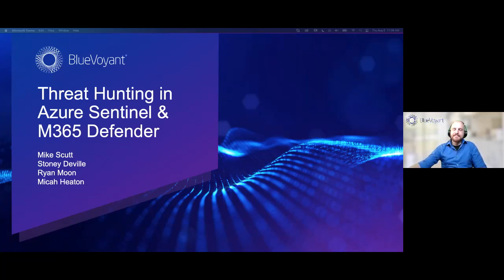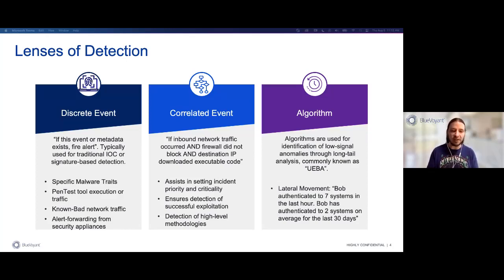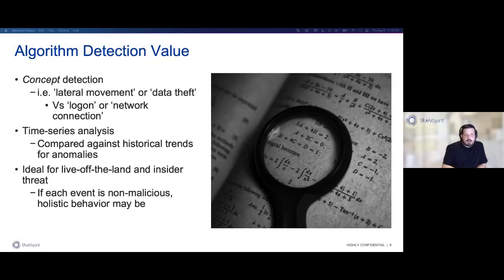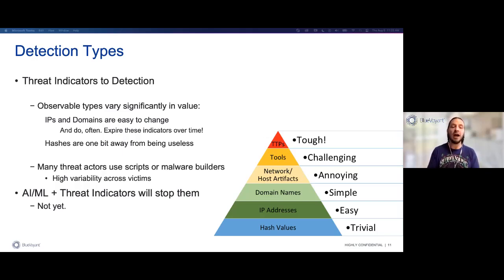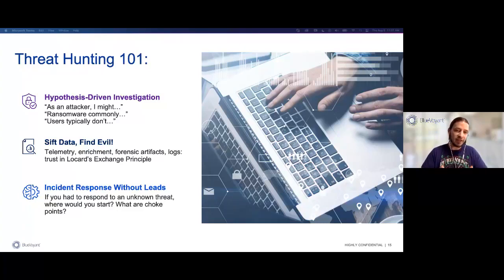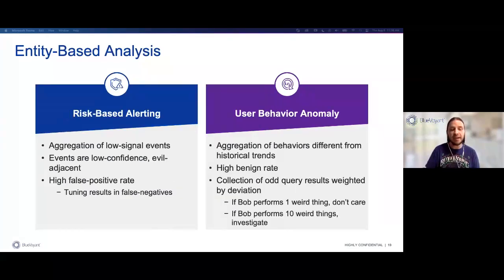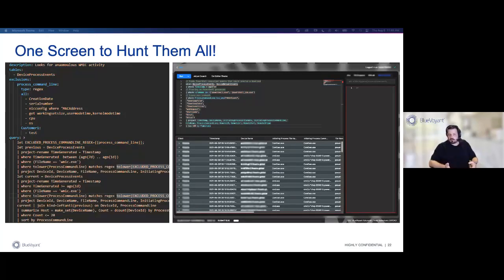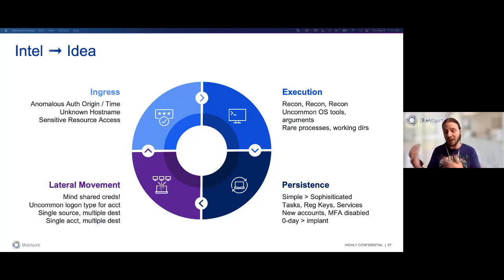Microsoft Partner Webinar | Threat Hunting using Azure Sentinel and M365 Defender w/ BlueVoyant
A good threat hunter thinks like a hacker and draws on multiple sources of threat intelligence to inform their process as they identify and respond to threats. Is your threat hunting truly effective? Or if you’re using an MSSP, what are the threat hunting capabilities that they should have? In this session, Michael Scutt, BlueVoyant’s Head of Advanced Threat Detection, Micah Heaton, Director of Microsoft Services at BlueVoyant, Ryan Moon, Senior Security Content Engineer at BlueVoyant, and Stoney DeVille, Security Content Engineer at BlueVoyant will define what threat hunting tactics, techniques, and procedures your SOC should have in their Microsoft Security practice in order to protect your sensitive data and business operations in today’s perilous environment. Michael will share his expert perspective on human-driven defense, drawing from his real-world experiences in countering espionage and financial crimes over the past decade. He will also share the initial steps you will need to take to get started on implementing these techniques into your own threat hunting practice. In this session, you will learn:

1. The roles and responsibilities of today’s threat hunting
2. What the evolving threat landscape from automated ransomware attacks to “hand-on-keyboard” targeted attacks that are evading traditional defenses
3. What threat hunting tactics, techniques, and procedures you or your MSSP need to in order to protect your sensitive data and business operations in today’s perilous environment